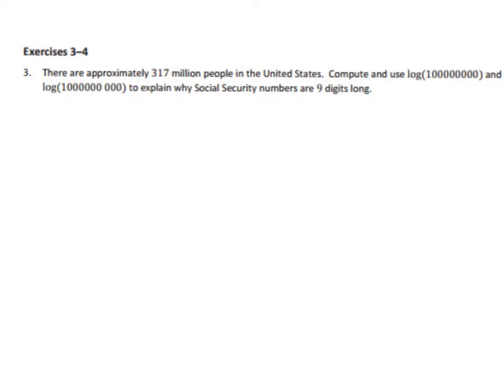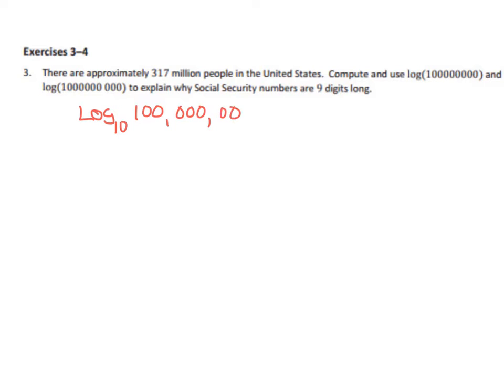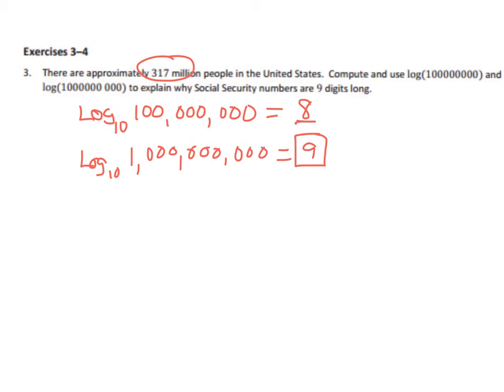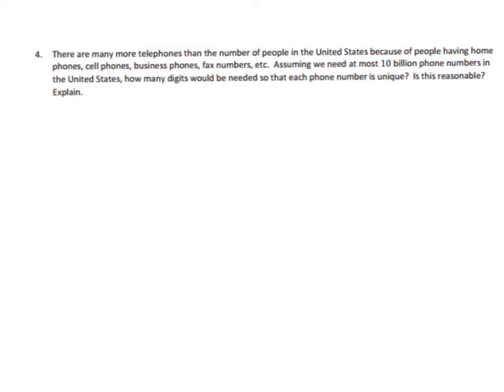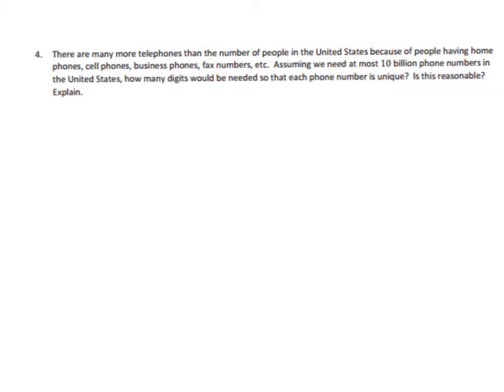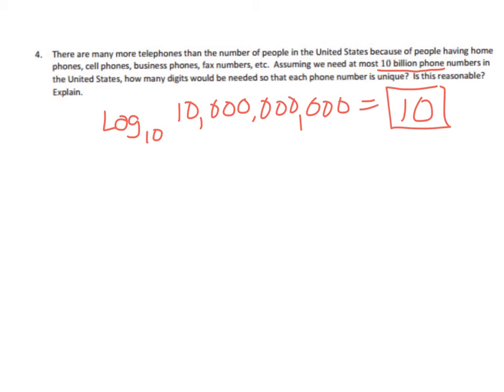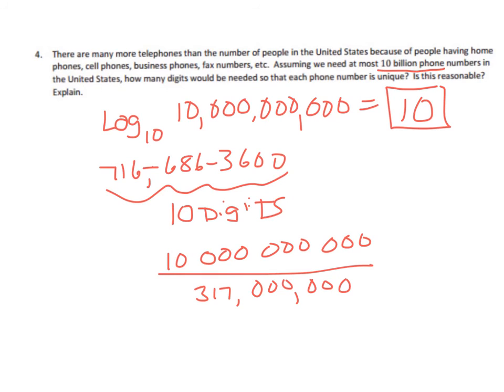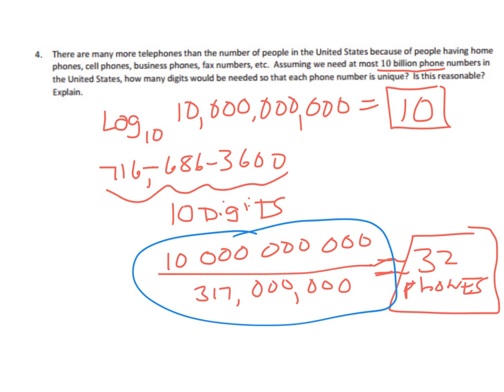alg 2. mod 3. unit 9. lesson 3b. ( day 2 logs)